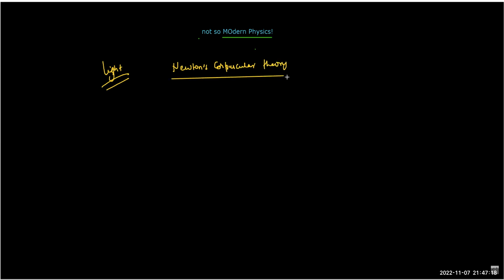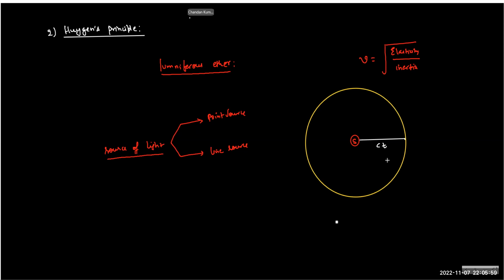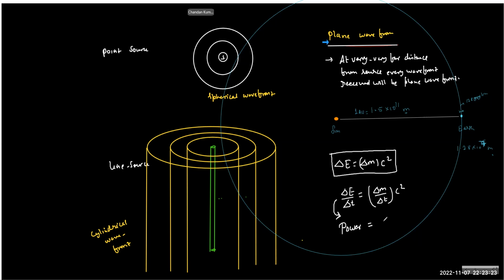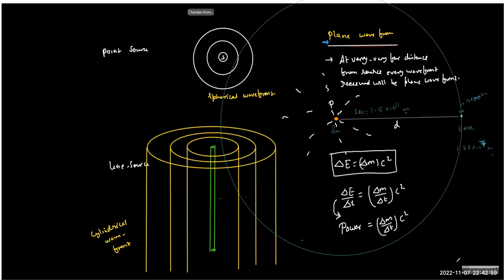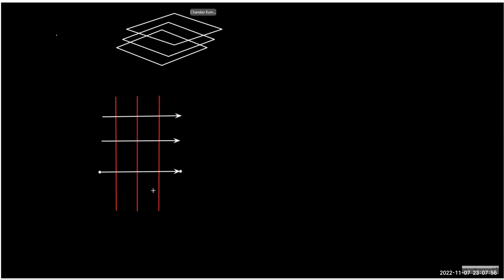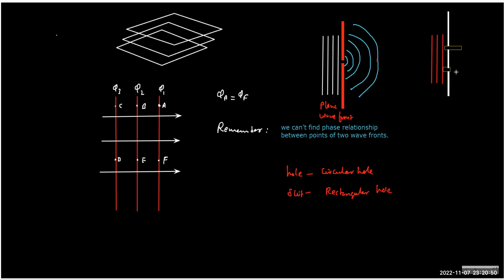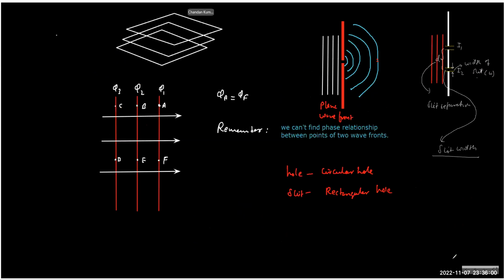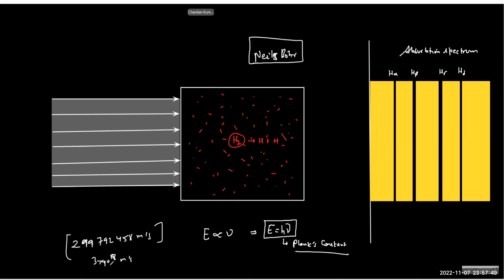lec 1 History Huygens theory wavefront Intensity